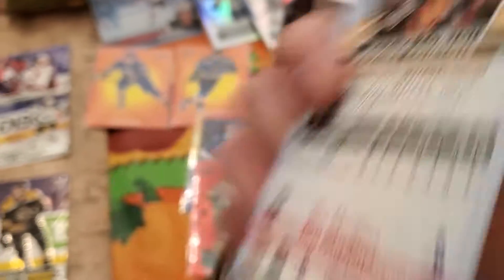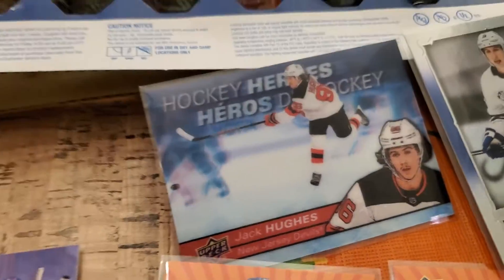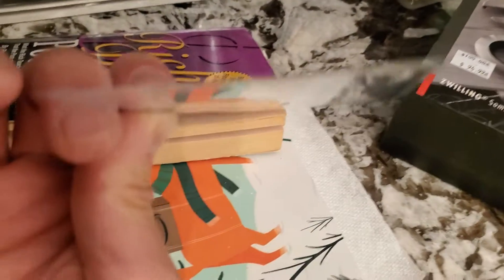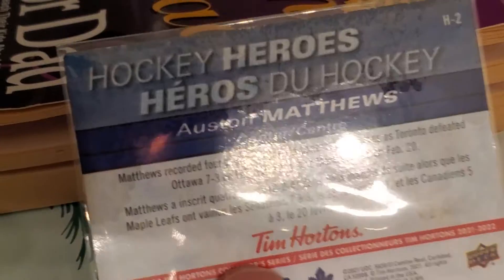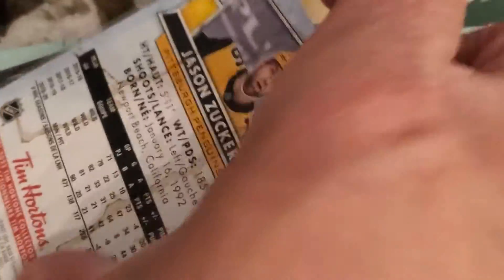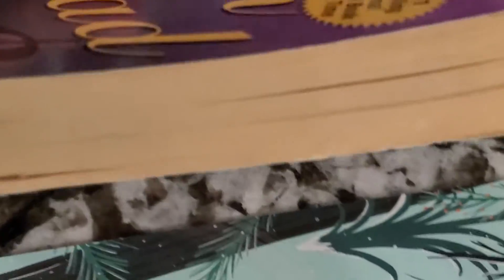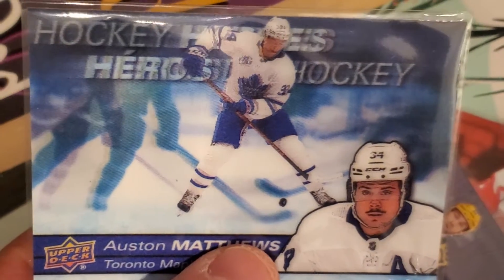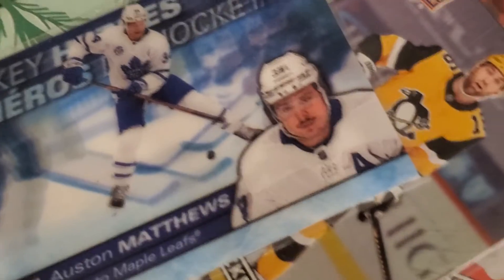spilled coffee onto my Tim Hortons Hockey Cards, oh my Matthews... how to dry sports cards?